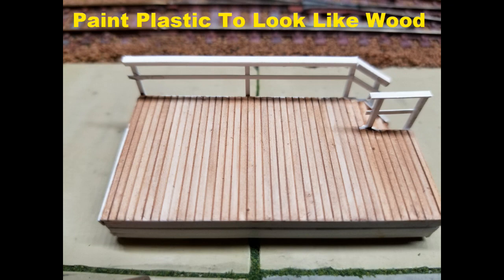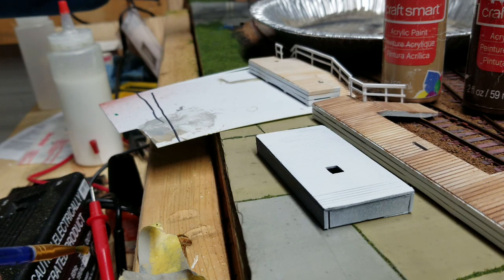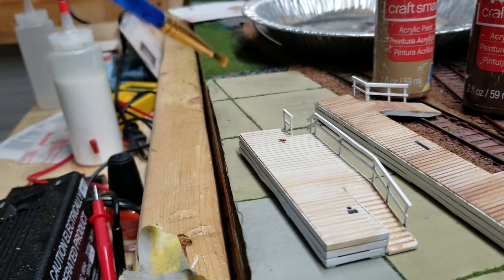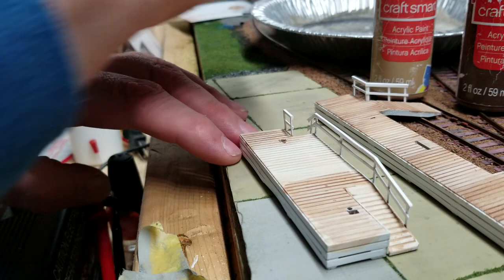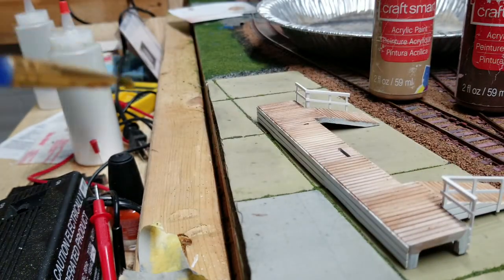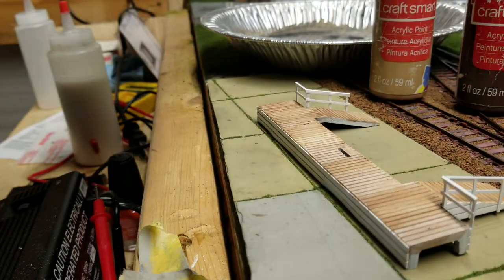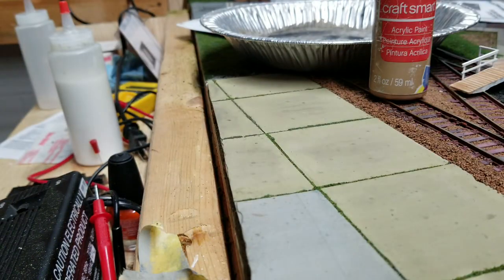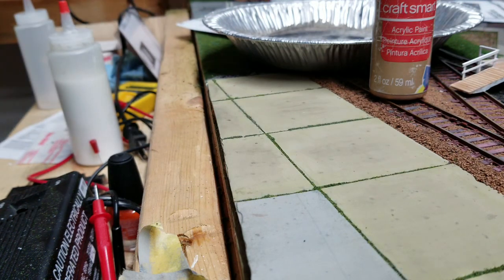How To Paint Plastic To Look Like Wood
how i paint plastic to look like wood.